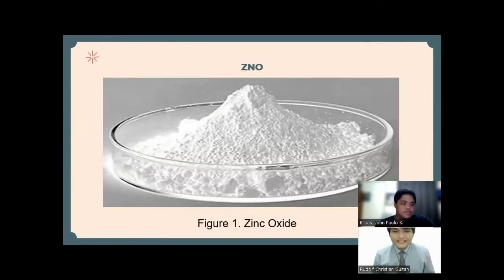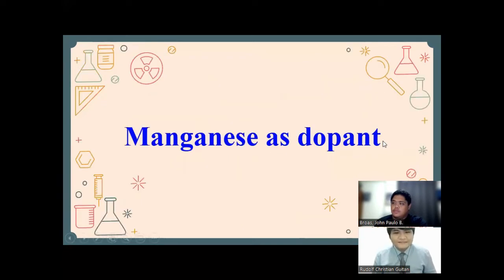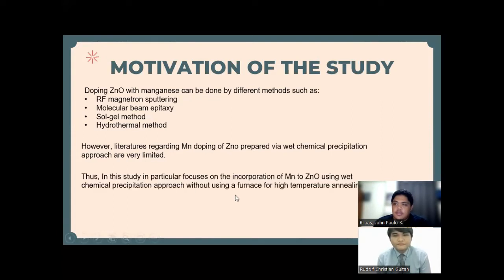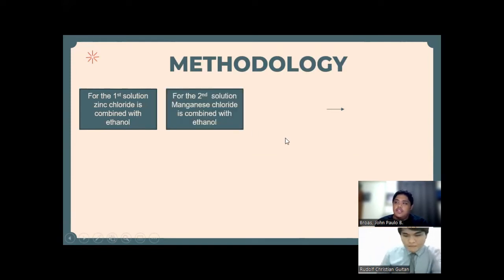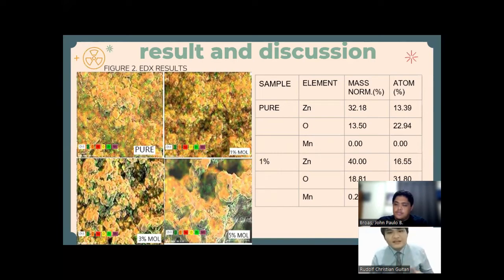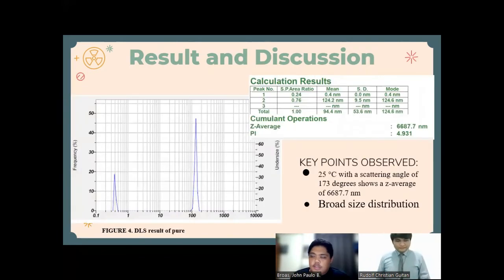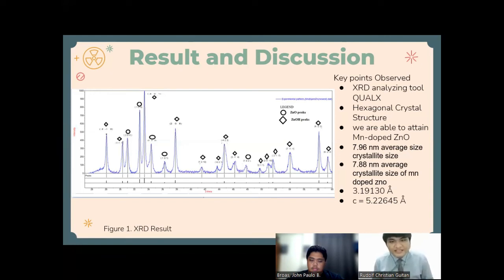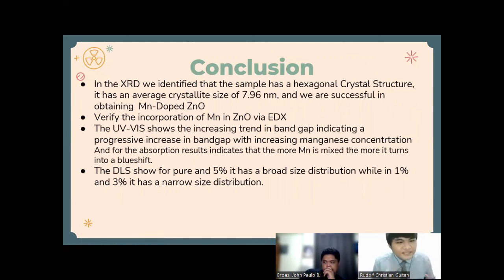Low Temperature synthesis of Mn-doped ZnO via wet chemical precipitation approach. BROAS AND GUITAN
"Low Temperature synthesis of Mn-doped ZnO via wet chemical precipitation approach "
A THESIS PRESENTATION OF
JOHN PAULO B. BROAS AND RUDOLF CHRISTIAN O. GUITAN
WITH OUR ADVISER MENANDRO MARQUEZ